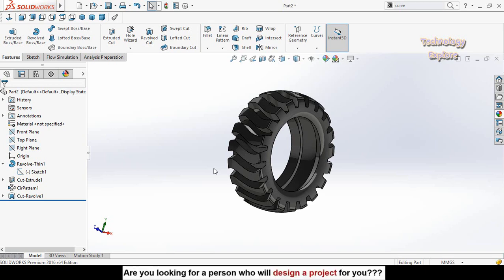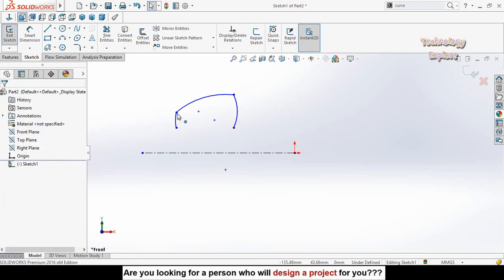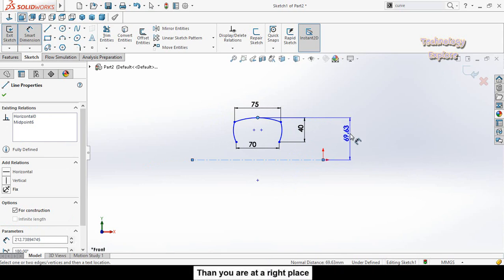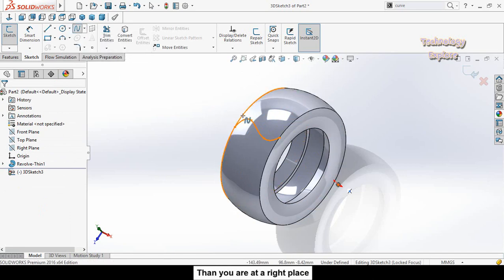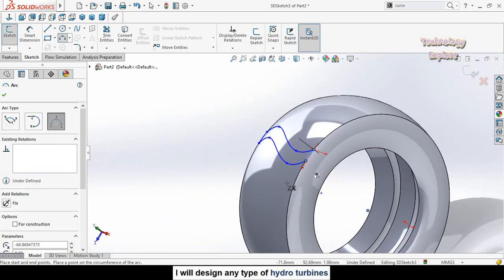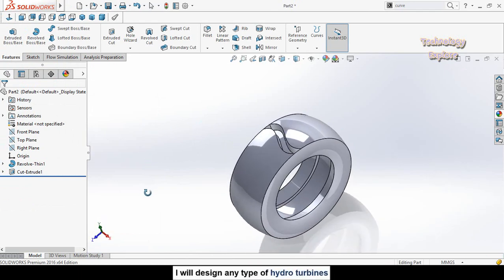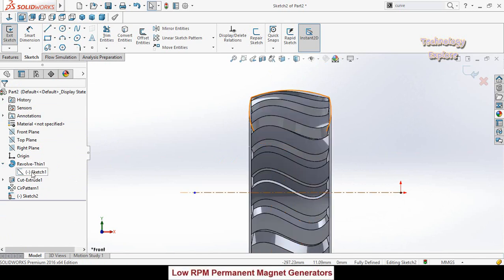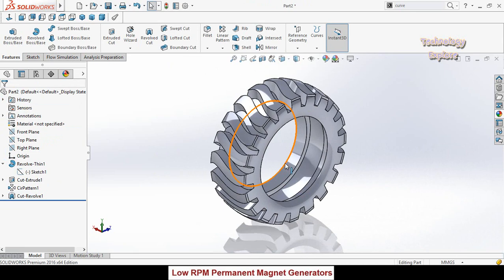How to Make Tractor Wheel in SolidWorks | SolidWorks Tutorial | Technology Explore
In this Video tutorial of solidworks, I will tell you how to design a tractor Tyre in solidworks.

1. SolidWorks                                                         2. Hydro Power
3. FYP Designing and Manufacturing.               4. Electrical Engineering
5. 3D Printing                                                         6. Low RPM Alternators
                                7. Manufacturing of Hydro Turbines